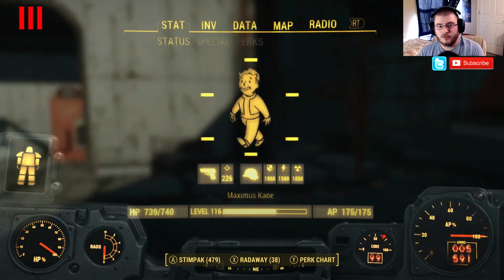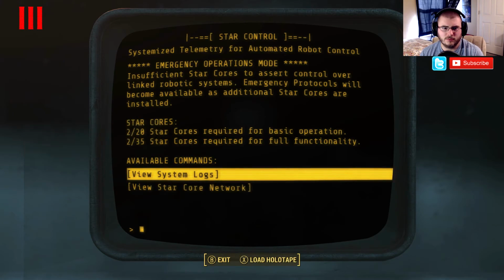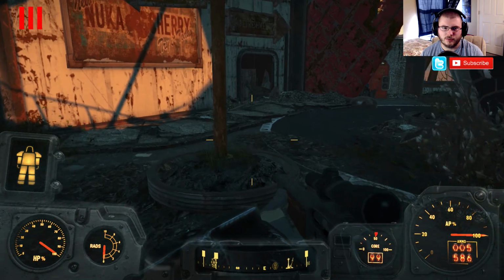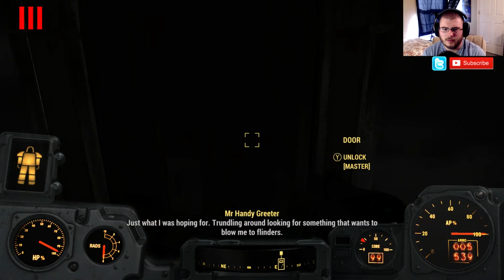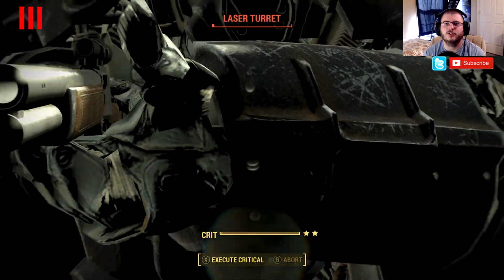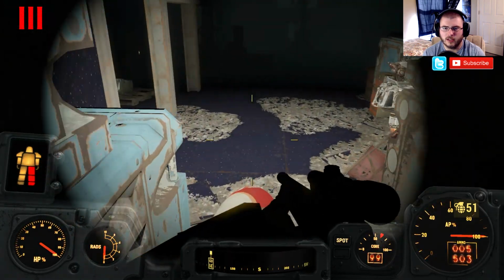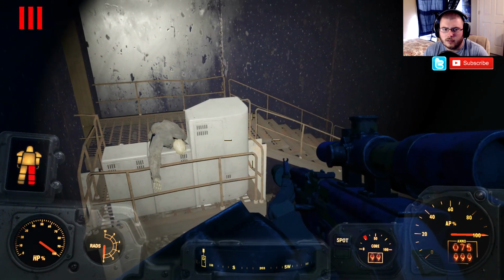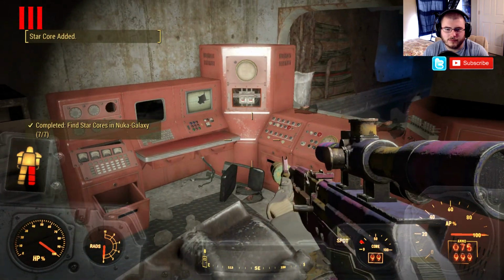3rdGamer Plays - Fallout 4 - Galactic Combat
It's time we moved into the Galactic Zone!